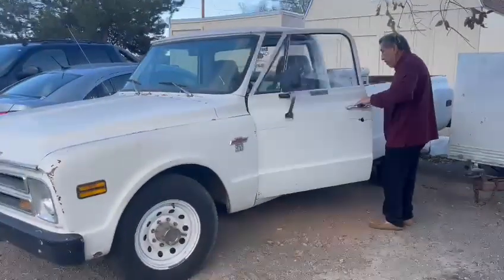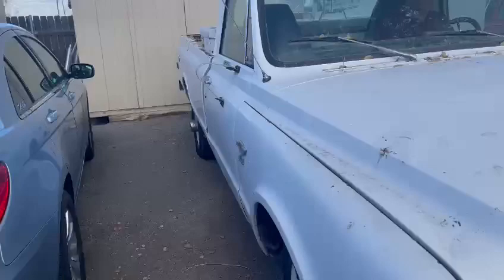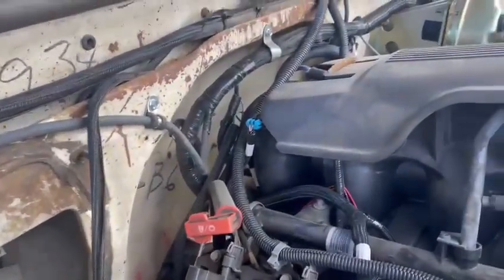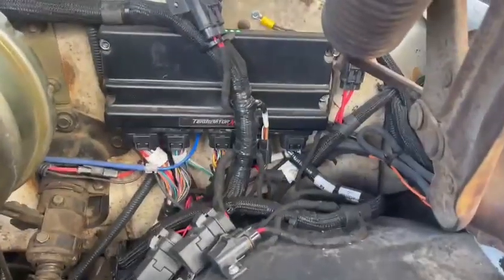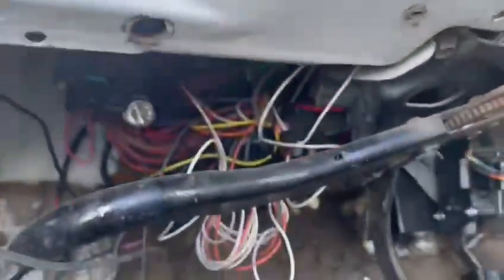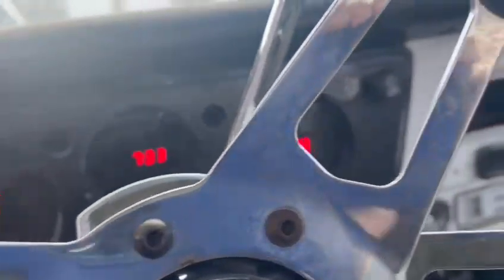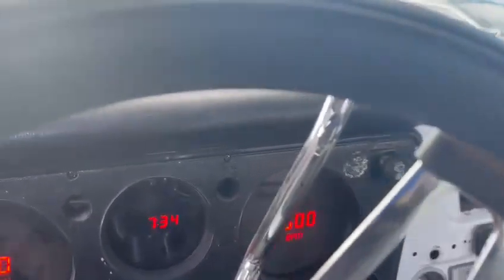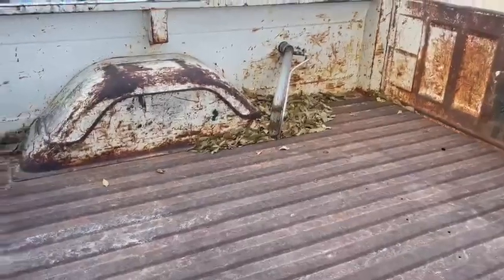truck chevrolet c10 c20 colorado ls lsswaptheworld classic